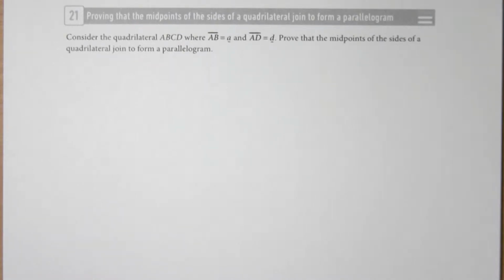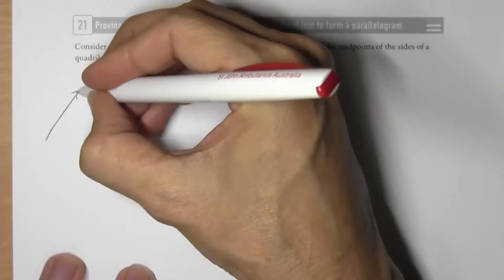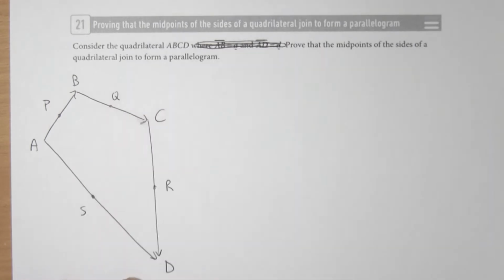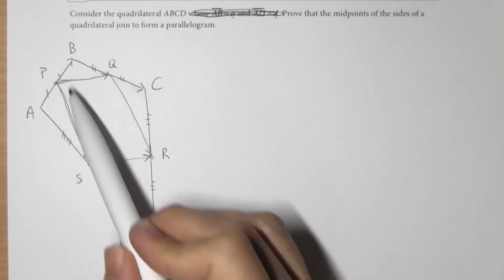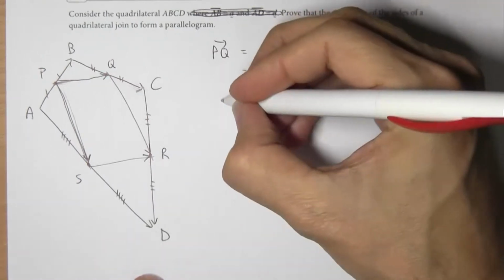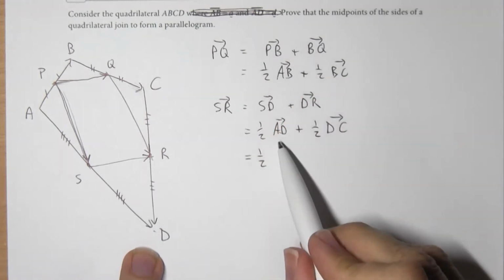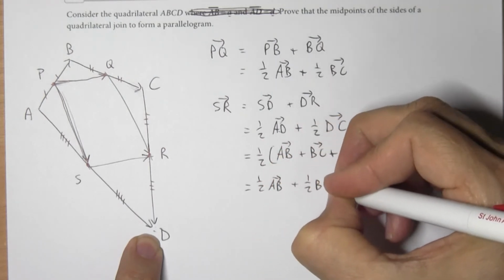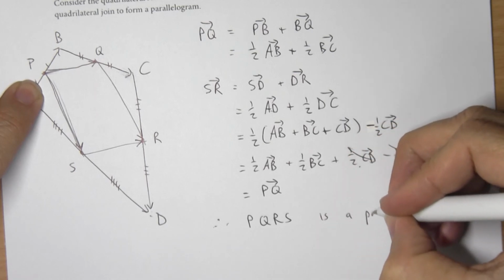2 5a Example 21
Use vector methods to prove that the midpoints of the sides of a quadrilateral form a parallelogram.